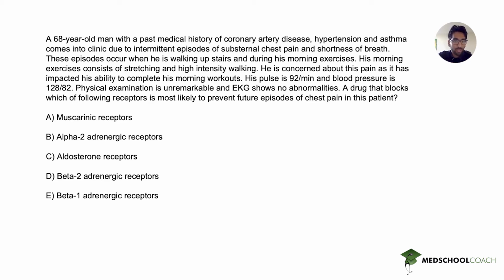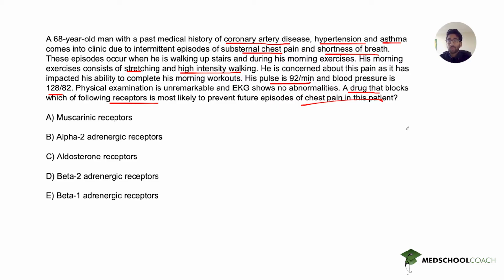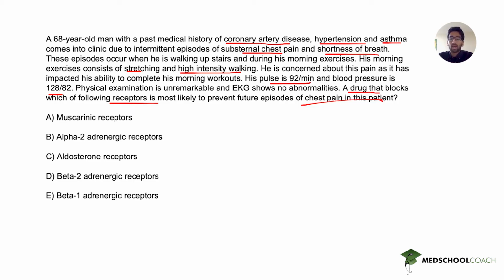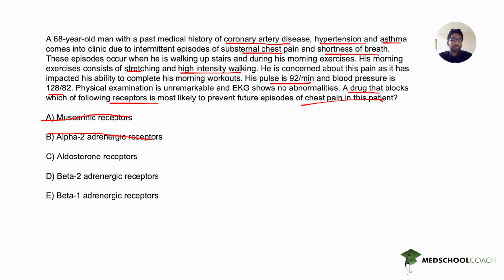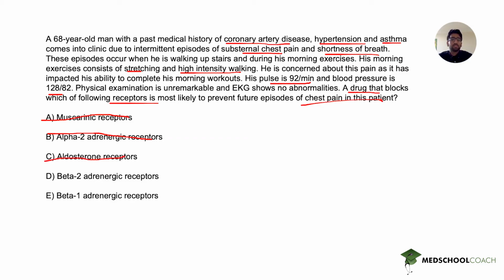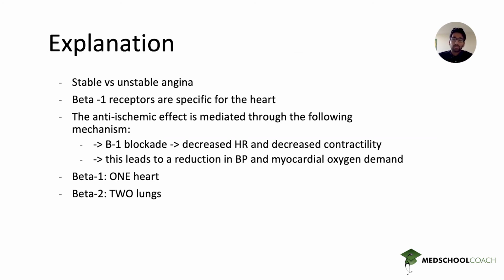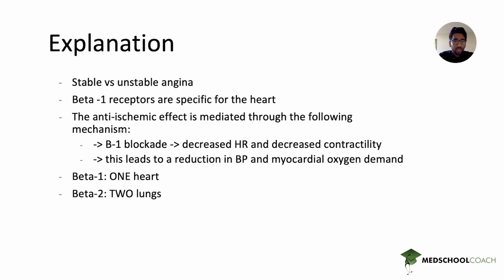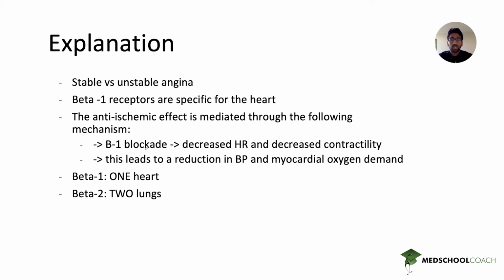Understanding Pharmacologic Prevention of Chest Pain for USMLE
In Episode 74 of Med School Question of the Week for USMLE, Hussain Rao, MedSchoolCoach expert tutor, answers this medical school question:

A 68-year-old man with a past medical history of coronary artery disease, hypertension and asthma comes into clinic due to intermittent episodes of substernal chest pain and shortness of breath. These episodes occur when he is walking up stairs and during his morning exercises. His morning exercises consists of stretching and high intensity walking. He is concerned about this pain as it has impacted his ability to complete his morning workouts. His pulse is 92/min and blood pressure is 128/82. Physical examination is unremarkable and EKG shows no abnormalities. A drug that blocks which of following receptors is most likely to prevent future episodes of chest pain in this patient?

 - Muscarinic receptors
 - Alpha-2 adrenergic receptors
 - Aldosterone receptors
 - Beta-2 adrenergic receptors
 - Beta-1 adrenergic receptors